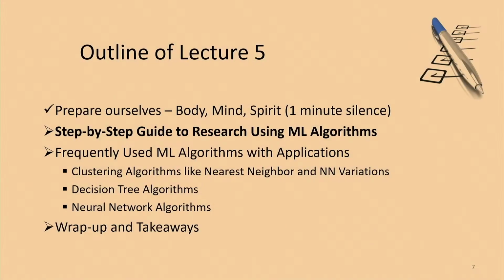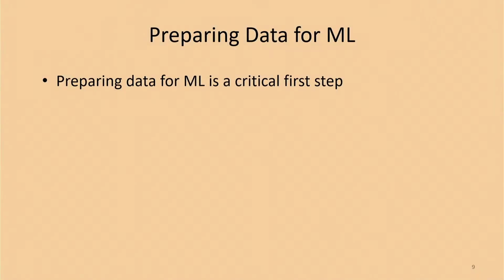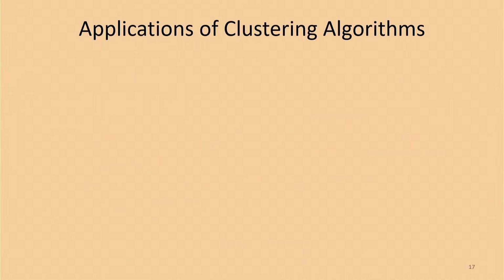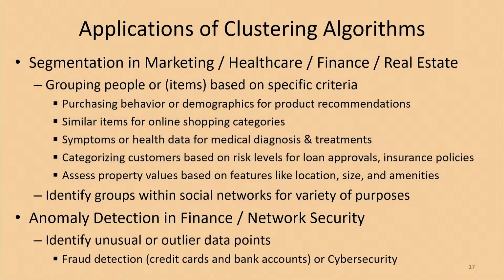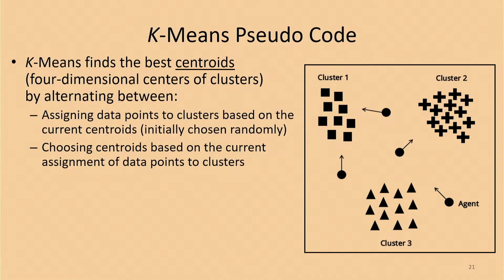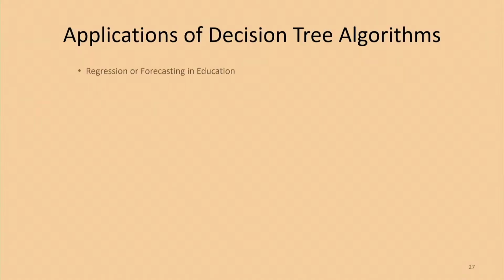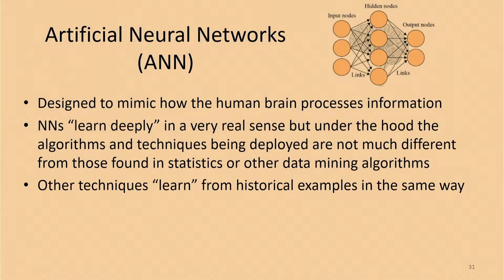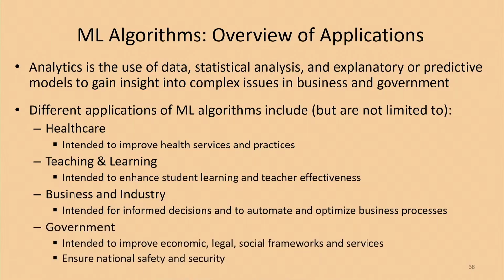L05 Research studies in AI and ML algorithms